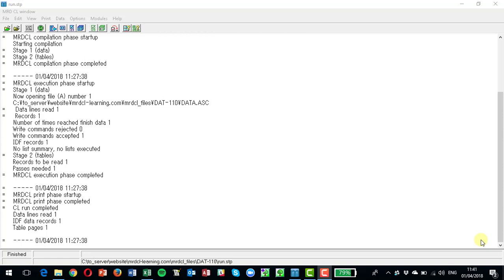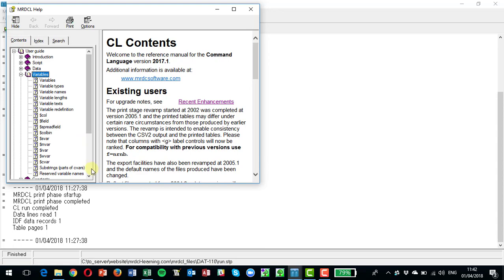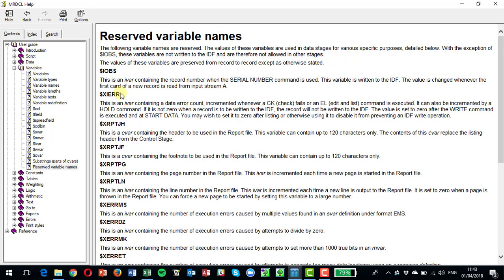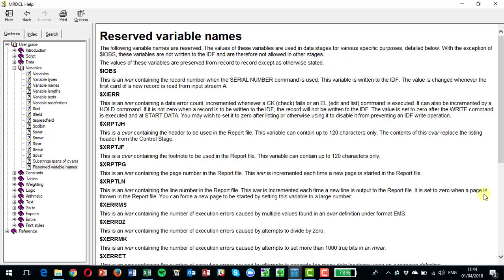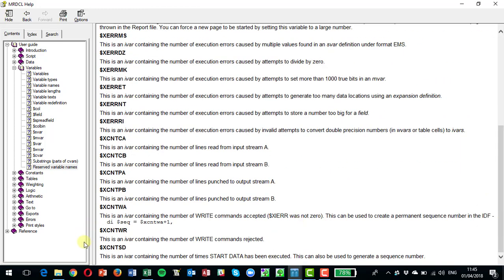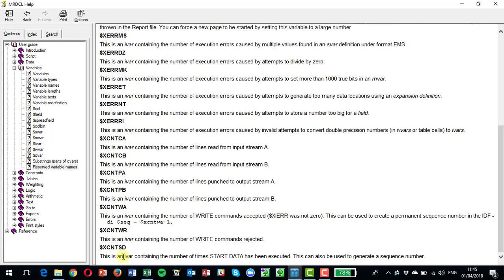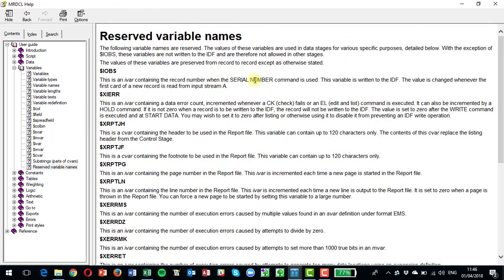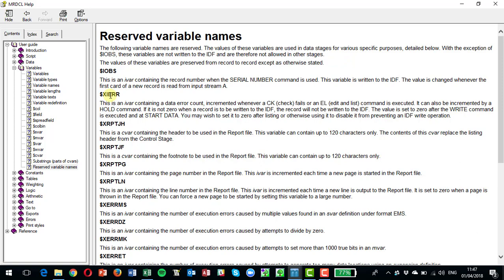MRDCL Understanding Concepts Reserved variable names